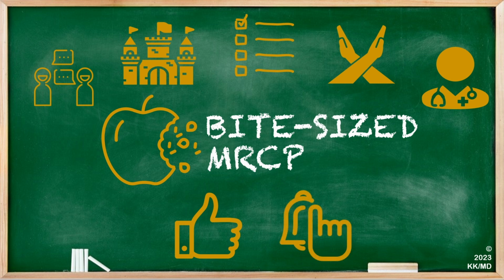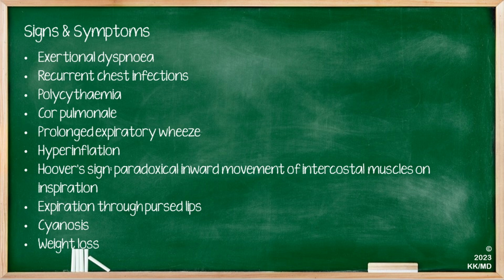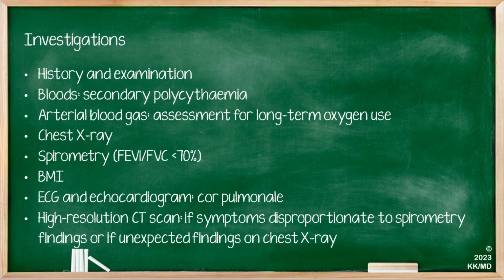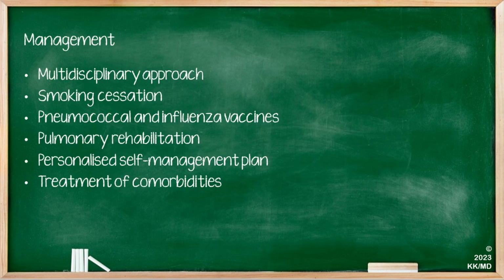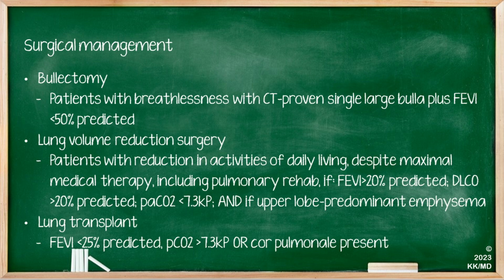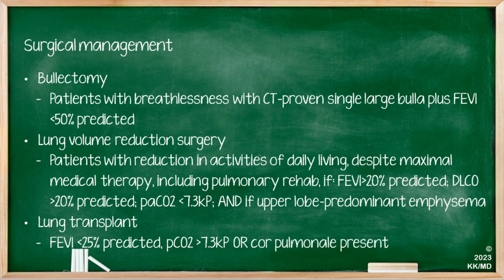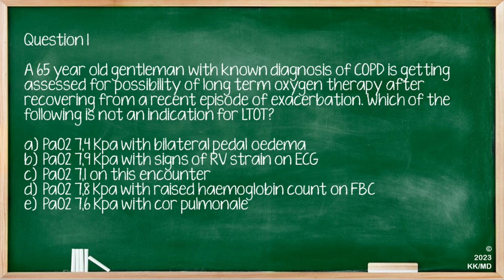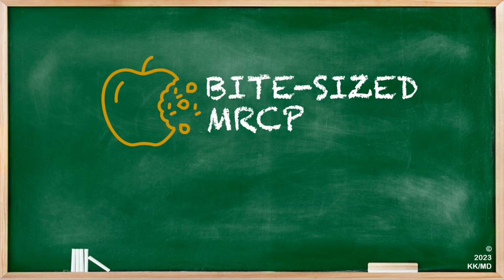Respiratory - COPD - MRCP Exam Revision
In this video we cover COPD. This topic may appear in your MRCP Written Exam Part 1, MRCP Written Exam Part 2, or MRCP PACES Exam. In this revision video to help you prepare for your MRCP, we cover its Epidemiology, Aetiology, Signs and Symptoms, and aspects of its Management, along with answering an example question.

00:00 - Introduction
00:52 - What is COPD?
01:02 - Epidemiology
01:09 - Aetiology
01:19 - Signs & Symptoms
01:51 - Investigations
02:36 - Management
03:04 - Long-term Oxygen Therapy
03:23 - Surgical Management
04:15 - Question